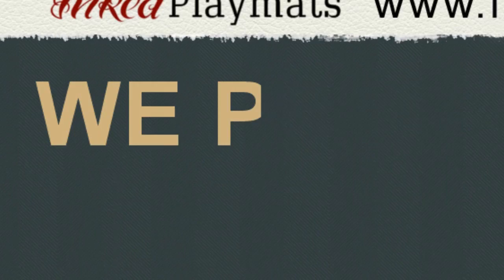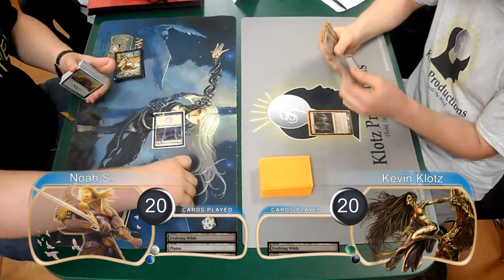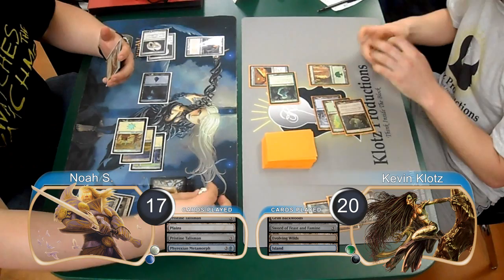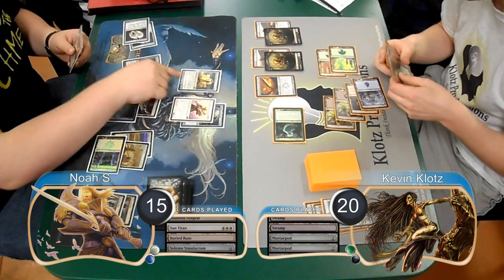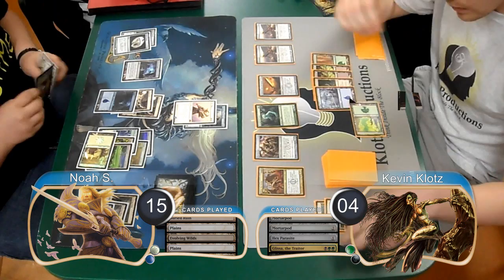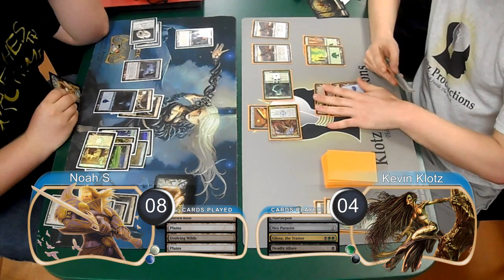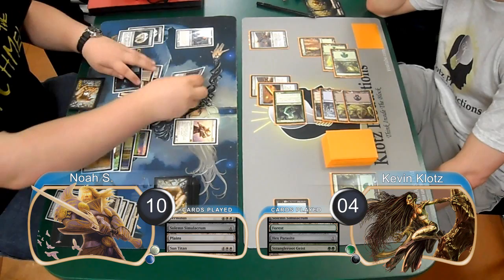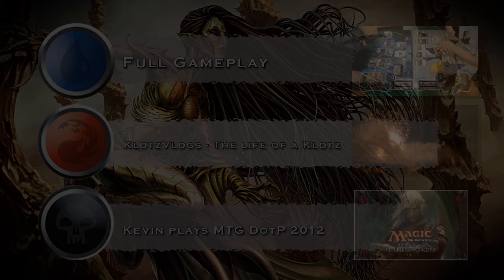"Magic the Gathering" Highlights Mono White Control Vs Glissa Grave G1 (05-11-2012)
This is the highlights of game one between Noah playing Mono White Control and me playing my Glissa Grave deck.

KlotzProductions Blog!!!

Deck List
Glissa Grave:

3 Glissa, the Traitor
1 Hex Parasite
3 Mortarpod
1 Sword of Feast and Famine
1 Buried Ruin
4 Woodland Cemetery
4 Swamp
8 Forest
1 Sword of War and Peace
4 Perilous Myr
4 Strangleroot Geist
3 Tragic Slip
4 Evolving Wilds
3 Deadly Allure
3 Garruk Relentless
1 Sylvok Replica
2 Phyrexian Metamorph
1 Grim Backwoods
1 Moonsilver Spear
1 Wurmcoil Engine
3 Ratchet Bomb
2 Solemn Simulacrum
1 Island
1 Havengul Lich
SB: 2 Naturalize
SB: 2 Nihil Spellbomb
SB: 1 Ratchet Bomb
SB: 2 Sylvok Replica
SB: 2 Surgical Extraction
SB: 2 Black Sun's Zenith
SB: 2 Sever the Bloodline
SB: 2 Curse of Death's Hold

© Wizards of the Coast LLC.  Images used with permission.  Illus. John Avon, Michael Komarck, Steve Argyle, Franz Vohwinkel, Vincent Proce, Cliff Childs, Peter Mohrbacher, Chris Rahn, Adam Paquette, Raymond Swanland, Eric Deschamps, Jana Schirmer & Johannes Voss, Matt Cavotta, Dan Scott, Jason Chan, Todd Lockwood, James Paick.  Not an official Wizards of the Coast LLC production.